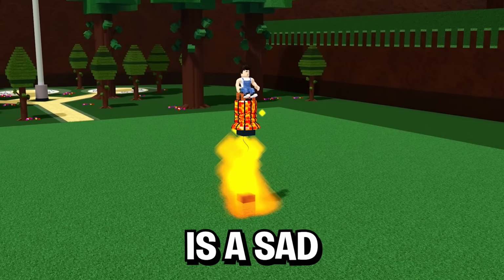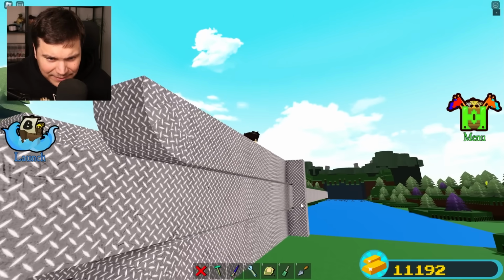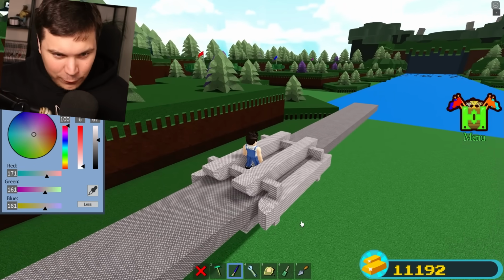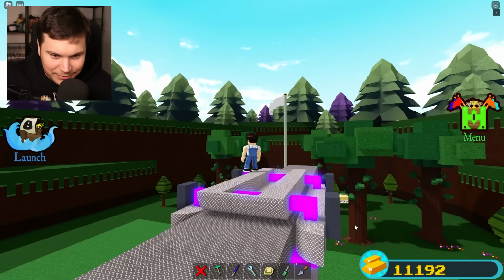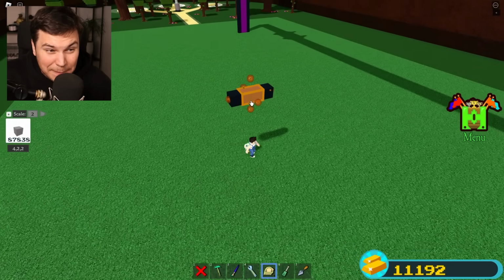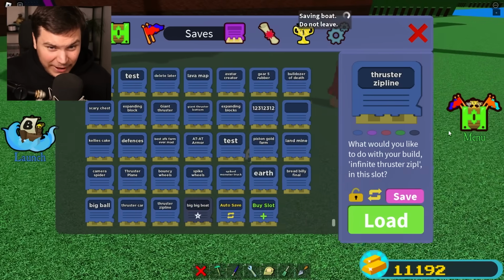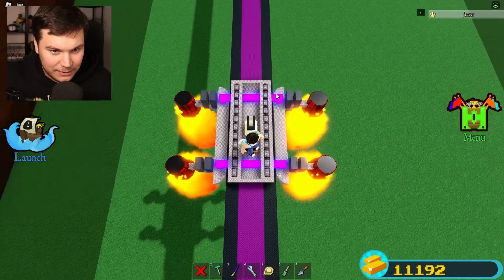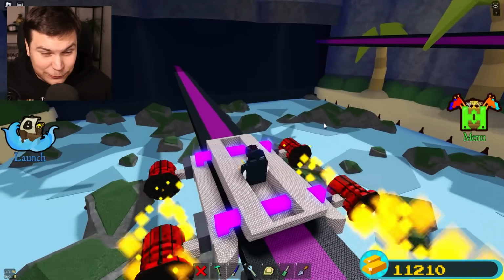I Built a HYPER THRUSTER ZIPLINE TO THE END In Build a Boat!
Description